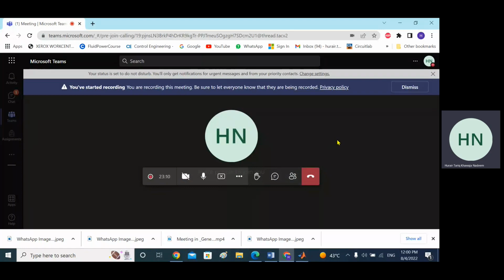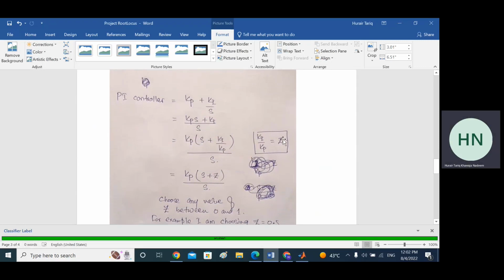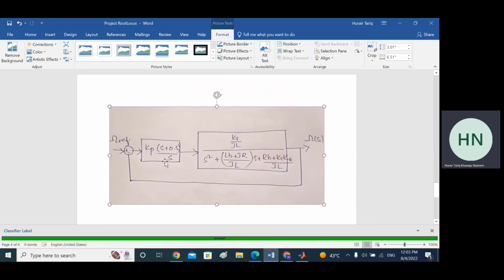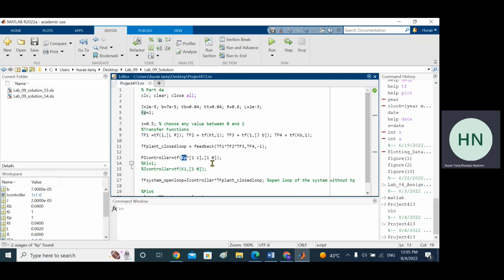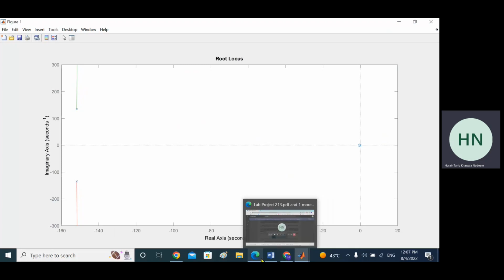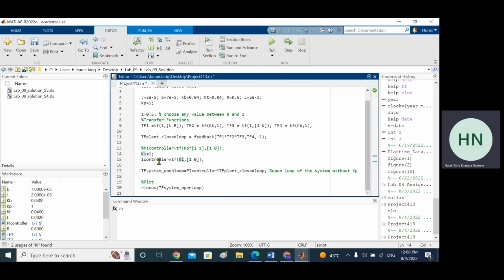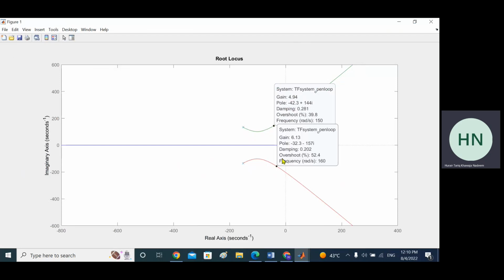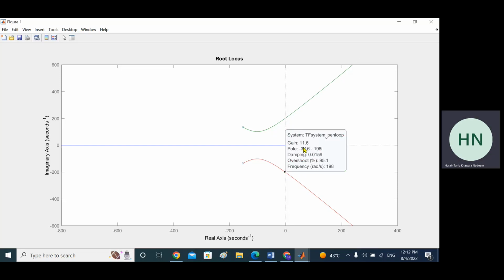Project Part 5a